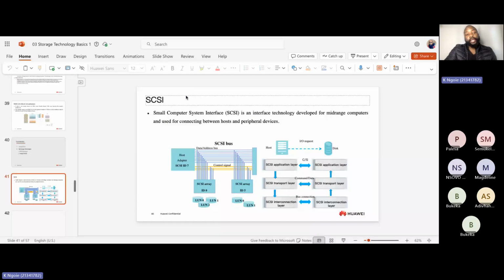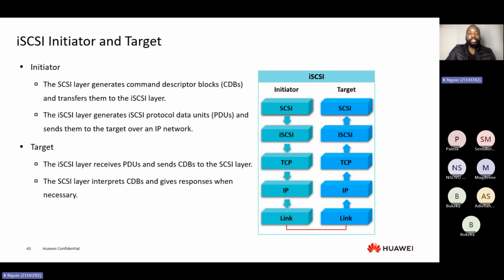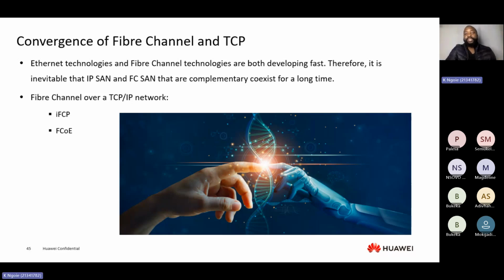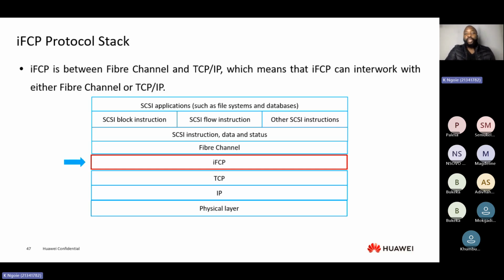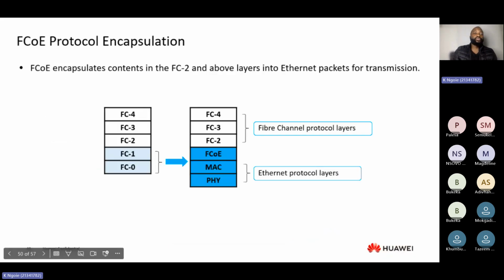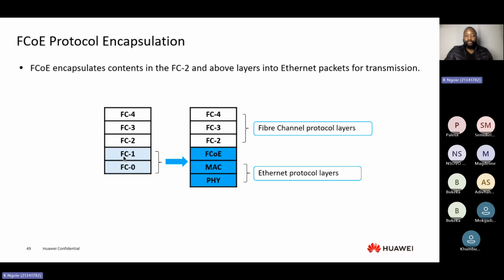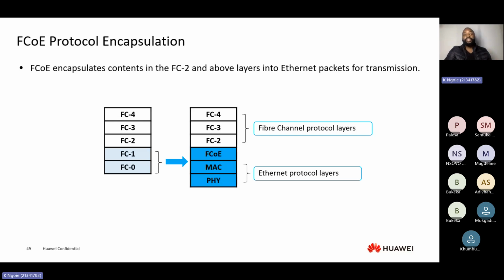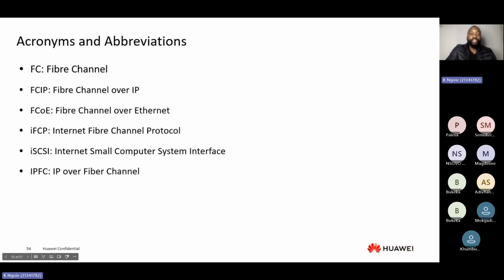HCIA CLOUD COMPUTING EPISODE 11 : 30/09/2025